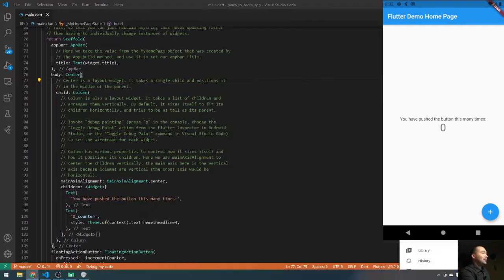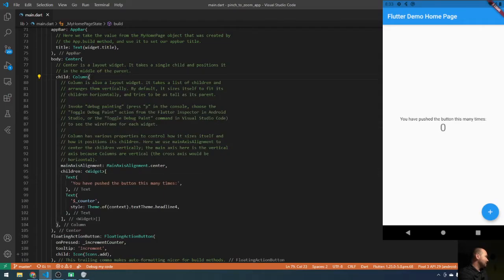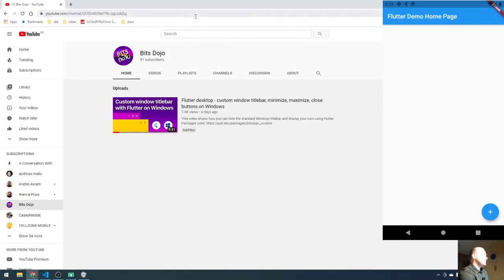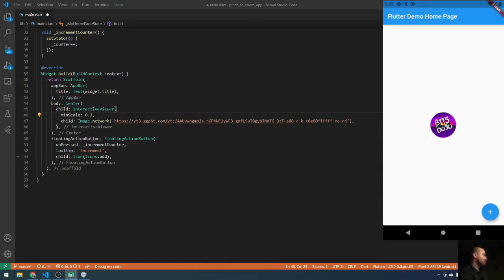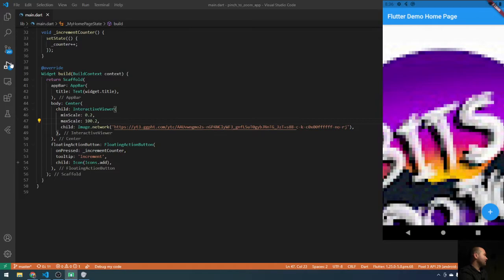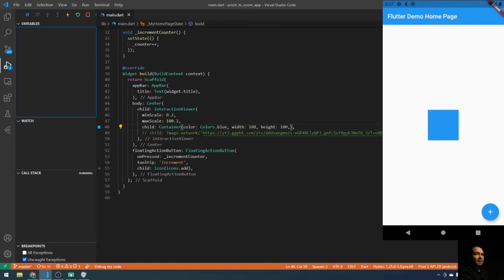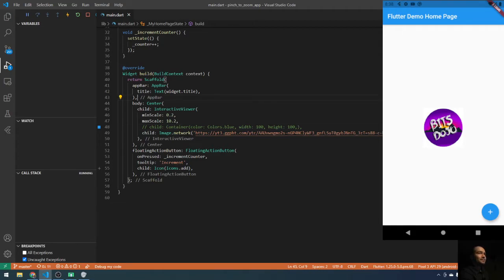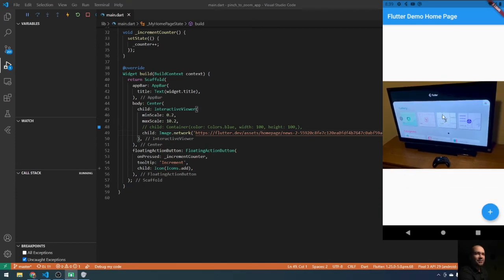Pinch to zoom and pan images and widgets in pure Flutter - no package